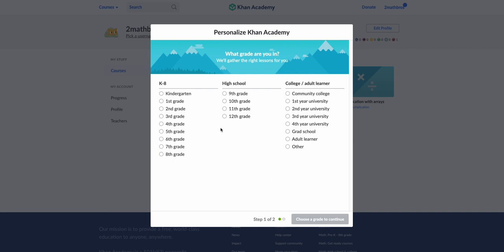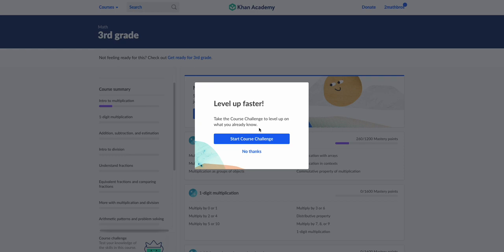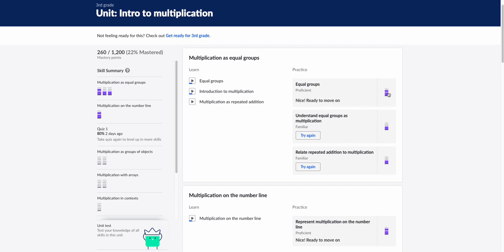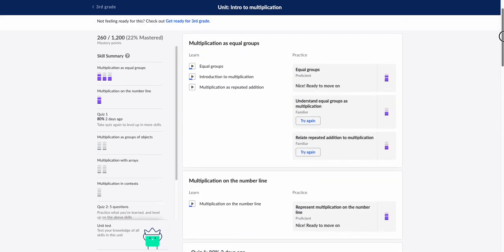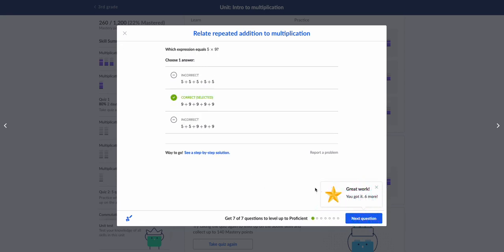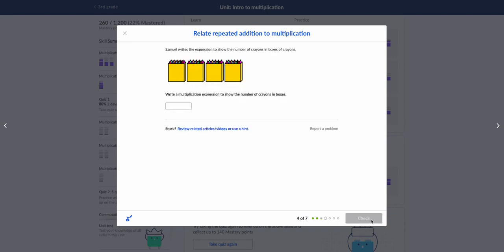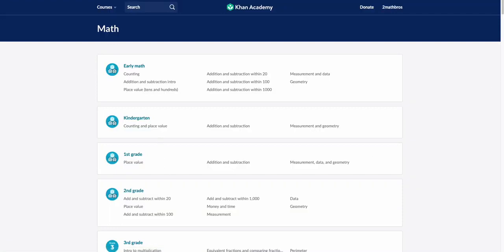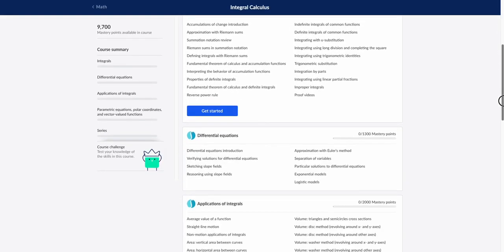Khan Academy Review Free Adaptive Math Practice for K 12 Students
This video reviews the always free and ad-free Khan Academy, with a focus on the adaptive math practice, which allows students to work at their own pace to master math skills. Check it out!